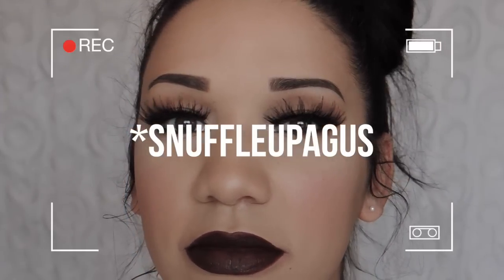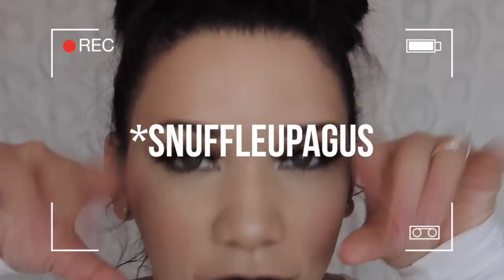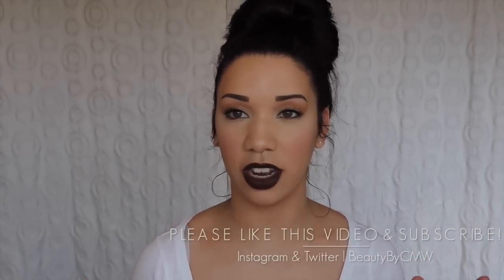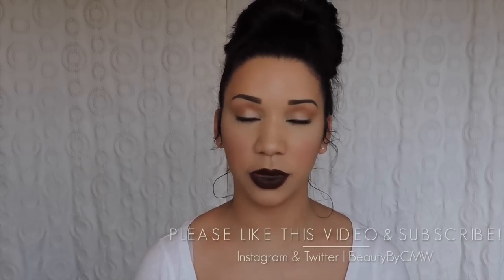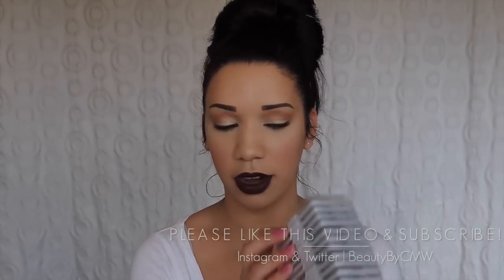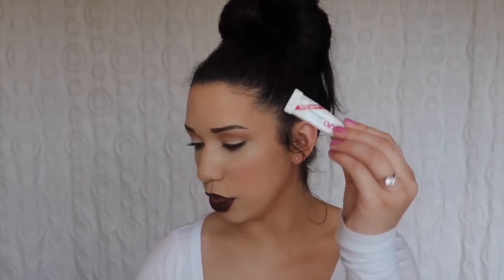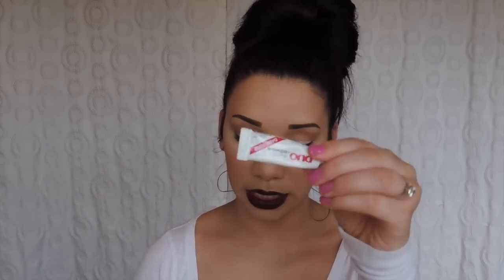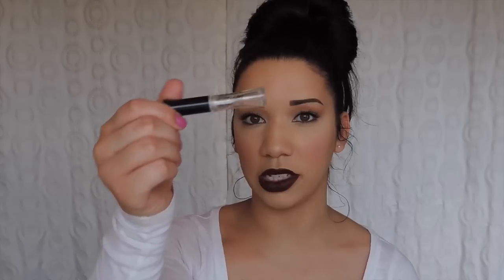{12 MORE Pairs} Red Cherry Eyelashes Try-On/Demo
OPEN MEEEE!
Here’s yet another eyelash demo for you guys. I’m only slightly addicted to filming these. Haha

Products Mentioned

Red Cherry:
#30 - Marlow
#41 - Sundance
#48 - Darla
#62 - Gigi
#102 - Chakra
#106 - Coco
#110 - Molla
#218 - Bentley
#415 - Ivy
#523 - Sage
#605 - Berkley
747L - Phoebe

** I have written permission from Sable to use his music for this video. I can provide the correspondence if necessary. **